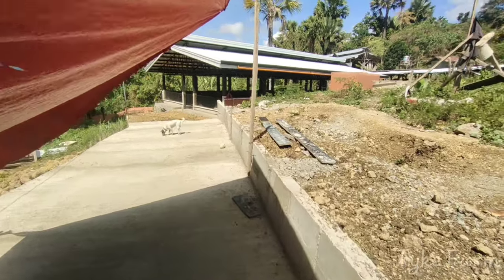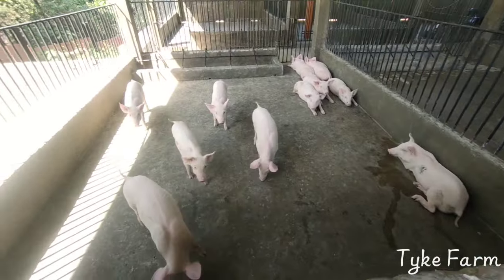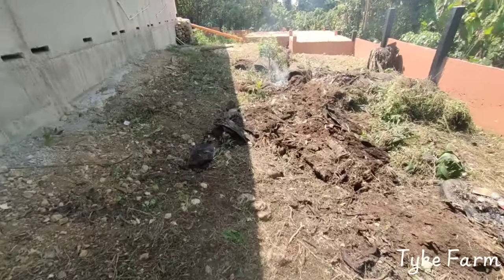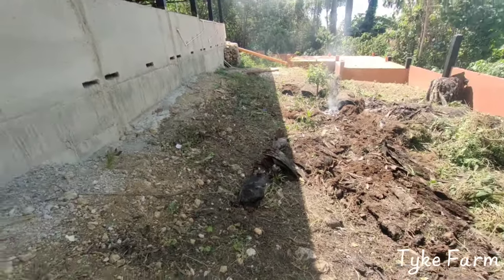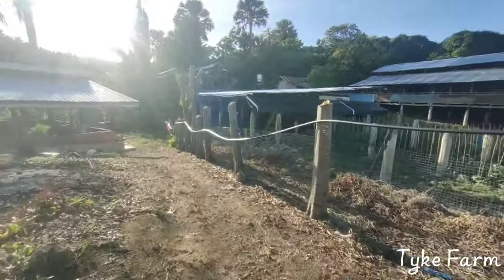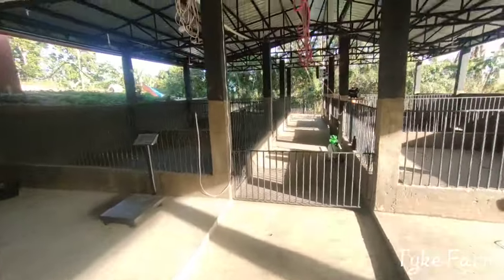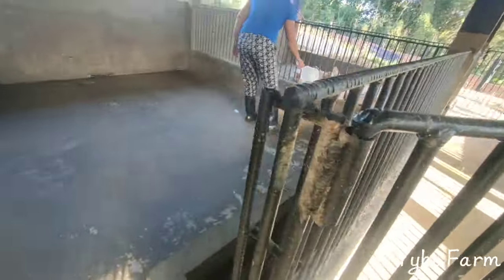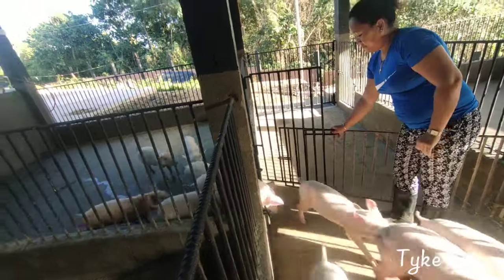MR TYKE GETTING READY TO LEAVE THE FARM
BUILDING A PIGGERY IN THE PHILIPPINES